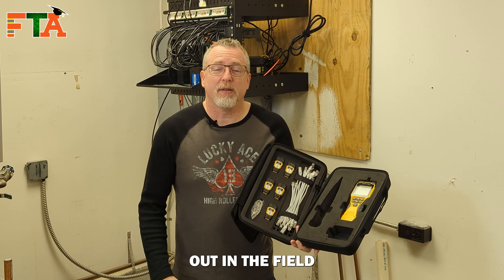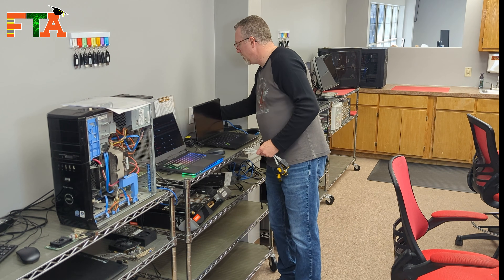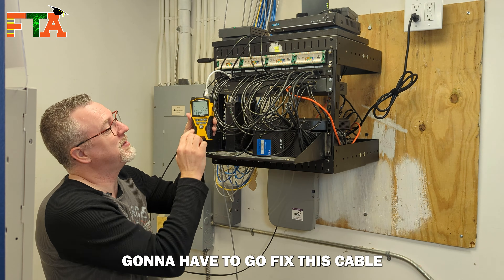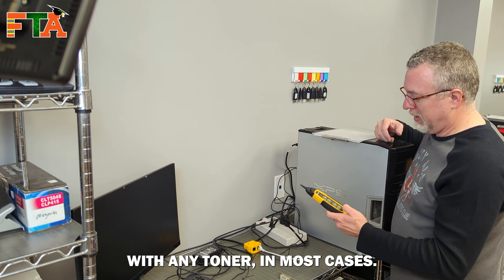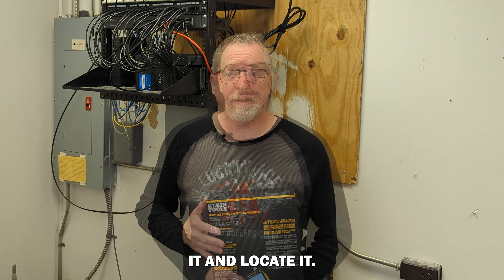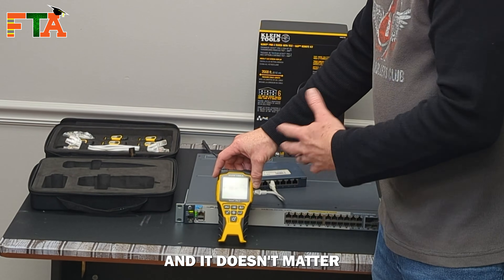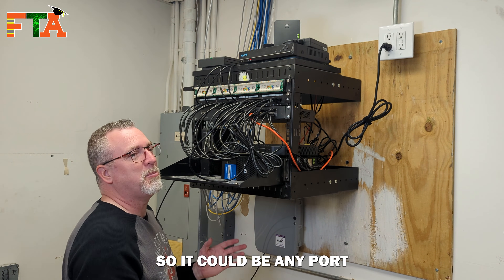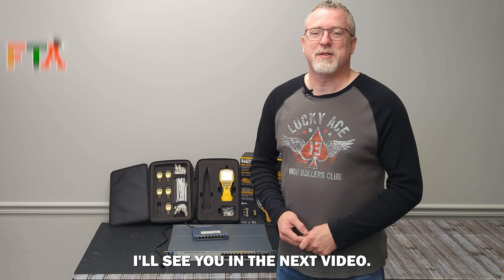Klein Cable Tester Review | Klein Tools VDV501 853 | Real-World Demo-Features Explained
🎥 Discover the Klein Scout Pro 3 (Klein Tools VDV501 853) and its powerful features in this hands-on review. I’ll walk you through how it tests voice, data, coax, PoE, and more. Plus, learn how you can win your own Klein Scout Pro 3 tester in our giveaway!

00:00 - Klein Scout Pro 3 Cable Tester Review and Giveaway Announcement
00:12 - Sponsored by CloudWork Pro: IT Contract Work Opportunities
00:42 - Unboxing Klein Scout Pro 3: Features, Carry Case, and Accessories
01:02 - Testing Voice, Data, Coax, POE, and Switch Port Blinking
01:37 - Setting Up Remotes for Cable Identification and Testing
02:35 - Powering On and Testing Cables with Klein Scout Pro 3
03:35 - Identifying Bad Cables and Open Pairs in Testing
05:32 - Toning Capability Demonstration with Different Frequencies
07:19 - CloudWork Pro Sponsor Details and Giveaway Keyword: Remote
09:06 - POE Testing on Network Jacks and Switches with Klein Tester
10:29 - Hub Blink Feature for Locating Cables on Switches
11:53 - Coax Testing Setup and Results with Remotes
13:03 - How to Enter Klein Scout Pro 3 Giveaway on FieldTechAcademy.com

Want to buy the Klein Tools VDV501 853 cable tester featured in this video?

🤔 Have questions about:
Field Nation?
Work Market?
CloudWork Pro?

📌 Skillset & Equipment List:
Download my ready-to-use Field Nation & Work Market skillset and equipment list to stand out from the competition.

🎥 Video Summary:
Discover the Klein Scout Pro 3 Cable Tester: Comprehensive Review and Features for Network Pros
In this detailed Klein Scout Pro 3 review, explore a versatile network cable tester ideal for IT technicians. This Klein Tools Scout Pro 3 kit includes a foam-padded carry case, six remotes (one attached), short RJ45/RJ11 cables, and F connectors for coax testing.
Key features of the Klein Scout Pro 3:
- Tests voice, data, coax cables for continuity, opens, shorts – displays pass/fail with pair mapping.
- PoE testing detects voltage on network jacks or switches.
- Tone generation with multiple frequencies, alternating tones, and pair selection for tracing.
- Hub blink function identifies switch ports by flashing LEDs, bypassing tone swallowing issues.
- Remote identifiers enable simultaneous testing of up to six cables, saving time on jobsites.
- Backlight for low-light use; compatible with Klein tone wand storage.